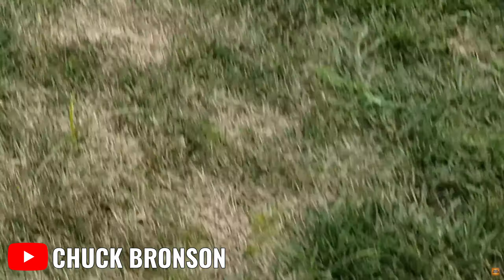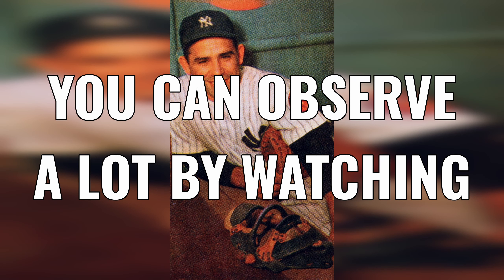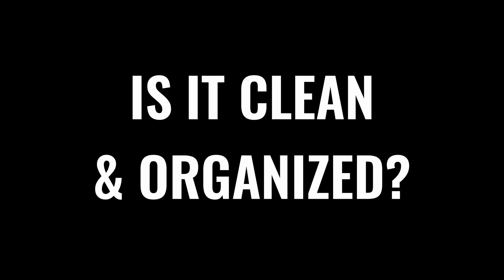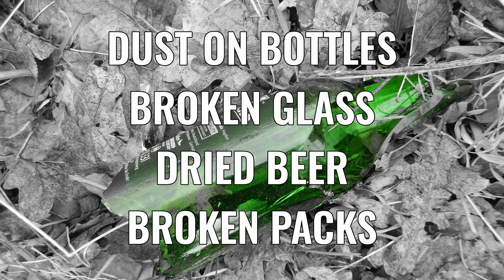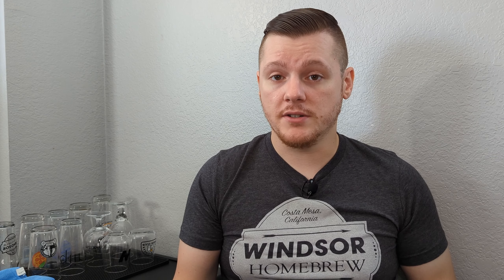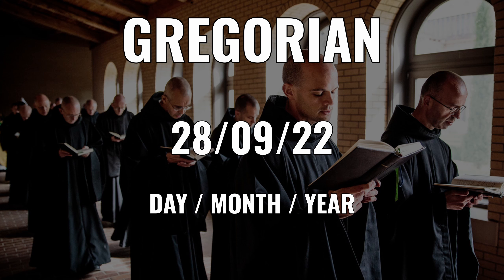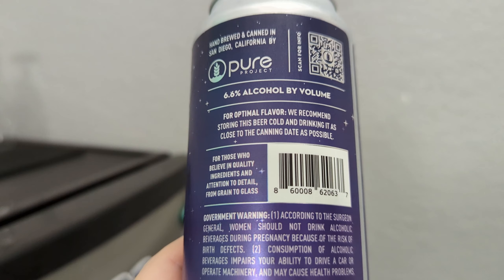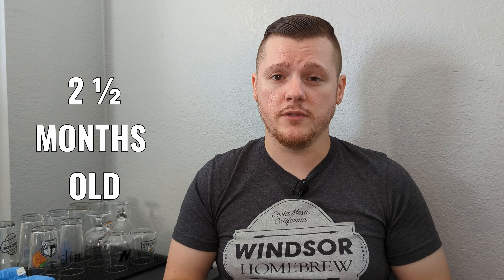Buying Beer . . . The Smart Way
You've never had more choices in buying beer before, so it's easy to feel overwhelmed and have questions like: Is the beer any good? Has it gone bad? Is it worth your time and money?

In this video, I break down key things to look out for (in the places you shop at and the beer itself) in this guide to buying beer: the smart way.